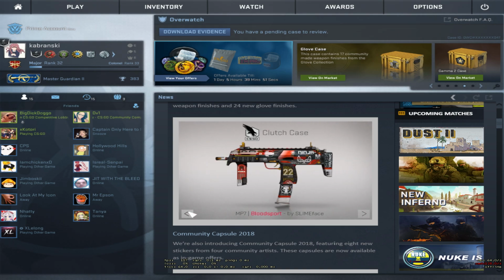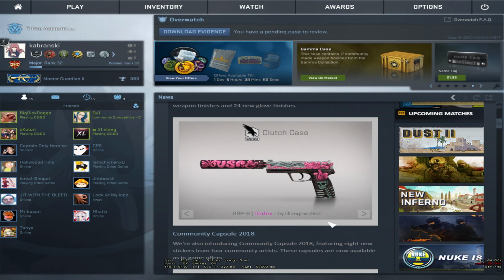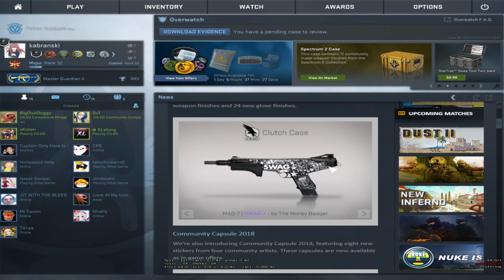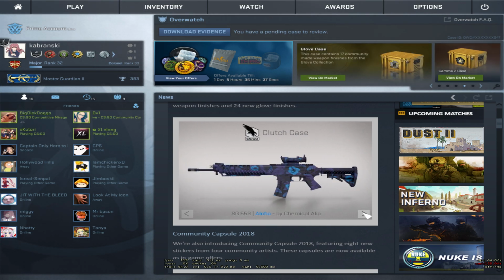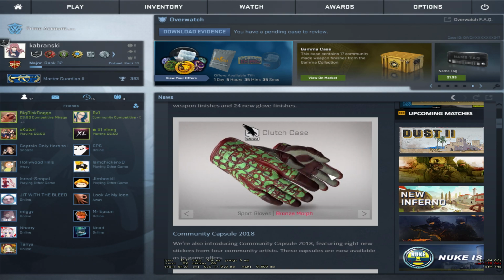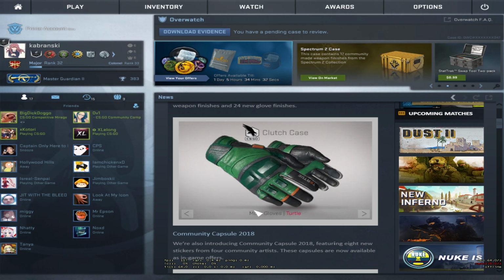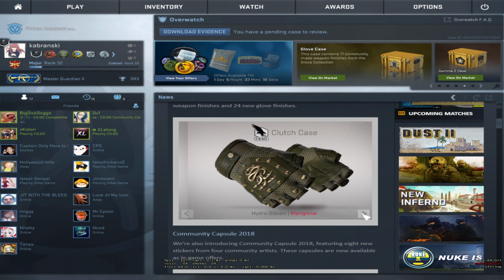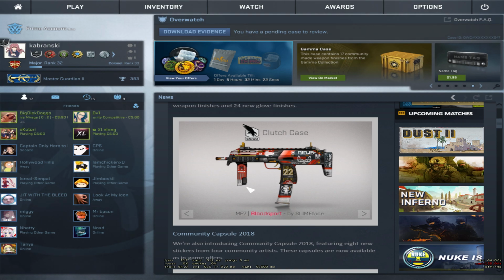NEW CSGO CASE! CLUTCH CASE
IT'S YA BOY KABRANSKI, COMING BACK AT YOU WITH ANOTHER VIDEO!